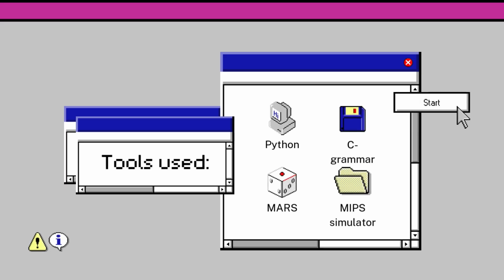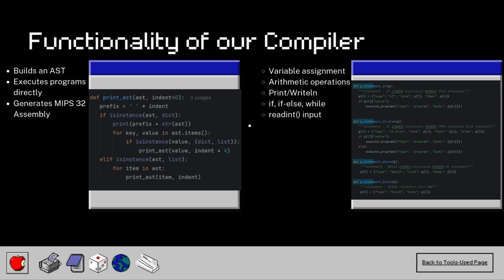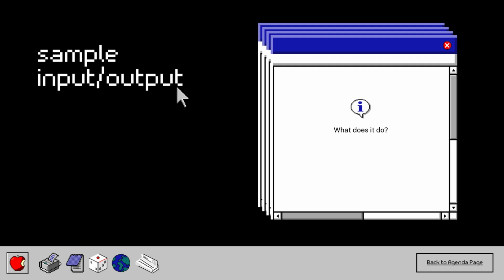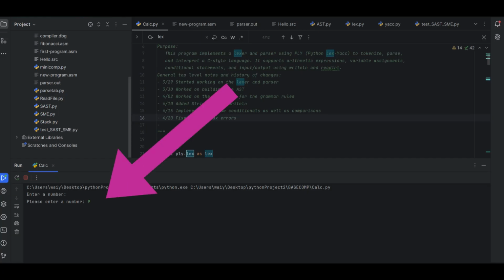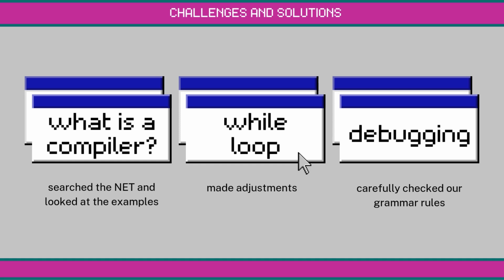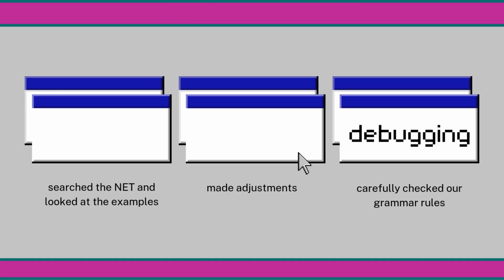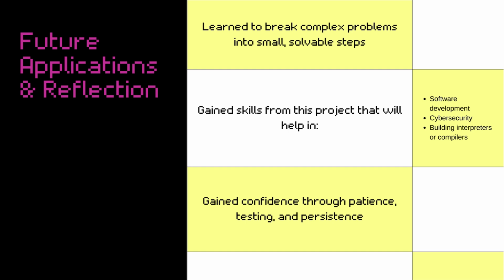Building Compiler with Yin Kyay and Diliara!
In this video, we present our final project for CSC 486, a custom-built compiler written in Python using the PLY library. Our compiler uses a C-style language and translates it into MIPS32 assembly, which we run in the MARS simulator

We walk through the tools we used, the functionality we implemented, and the challenges we faced.